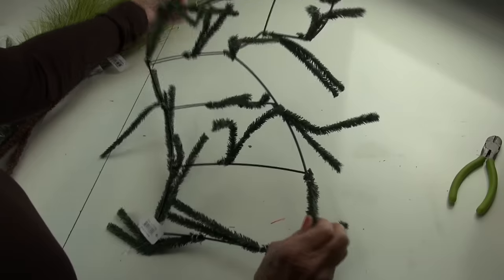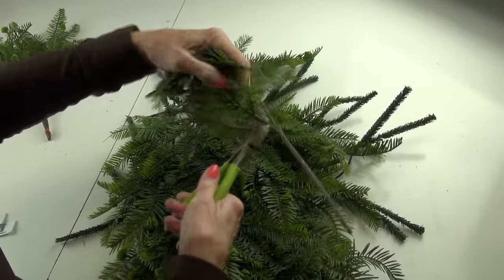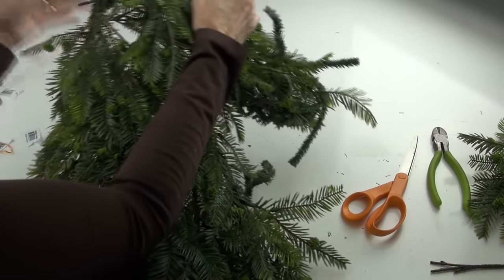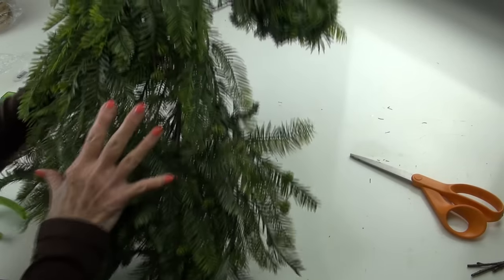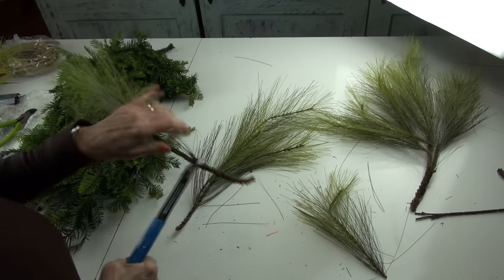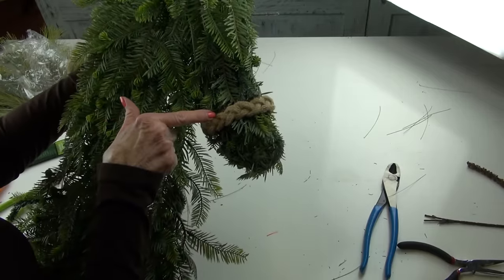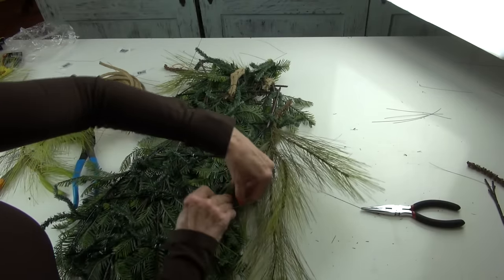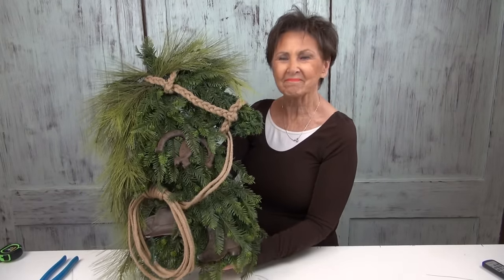Evergreen Horse Head Wreath Tutorial 2016 by Trendy Tree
Horse head tutorial using supplies from Trendy Tree. Click here for the written tutorial and more images Visit Trendy Tree for all your wreath making supplies and seasonal decorations